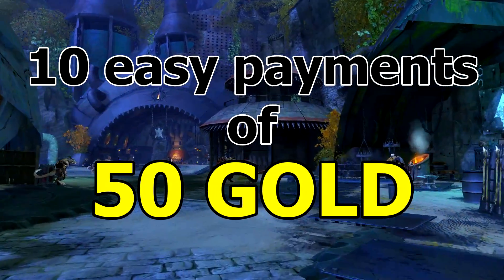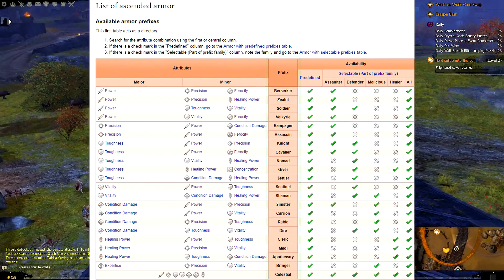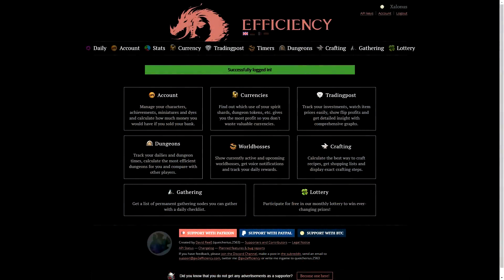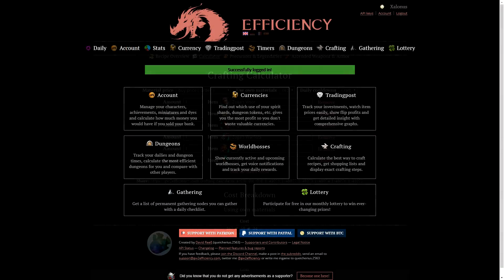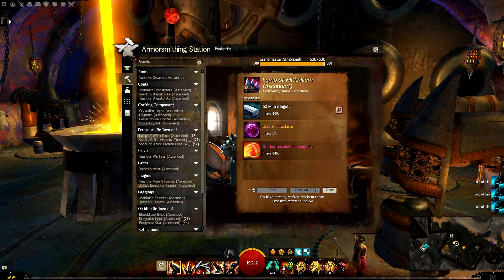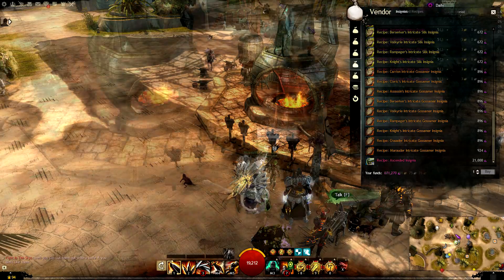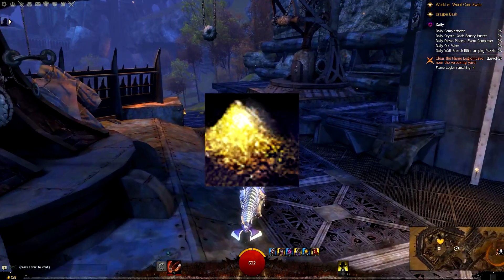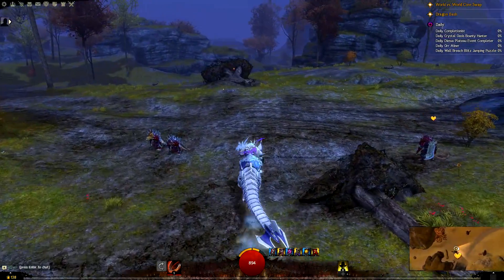EASY ASCENDED ARMOR - Guild Wars 2 - Guide